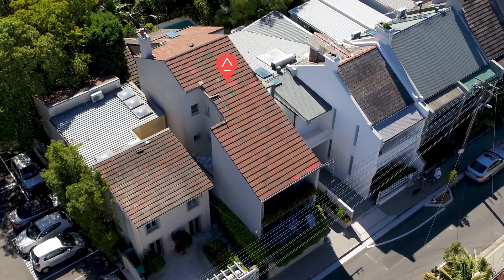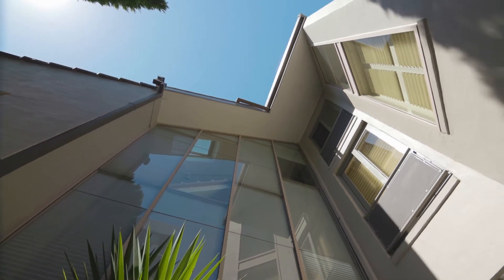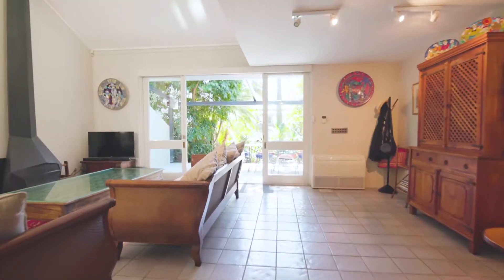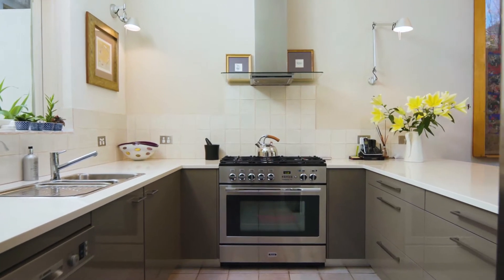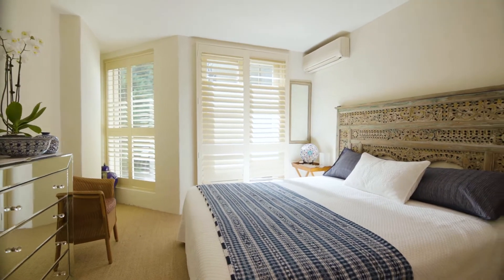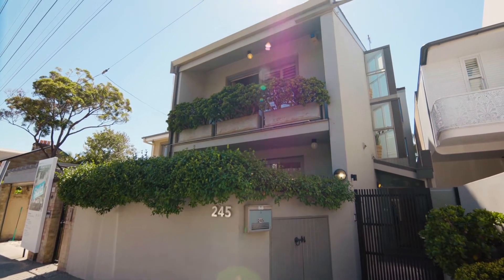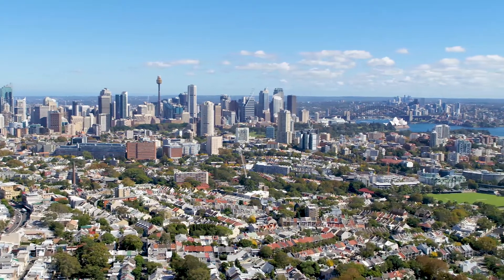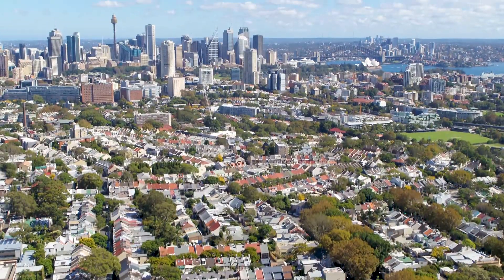245 Underwood St Paddington | The Agency